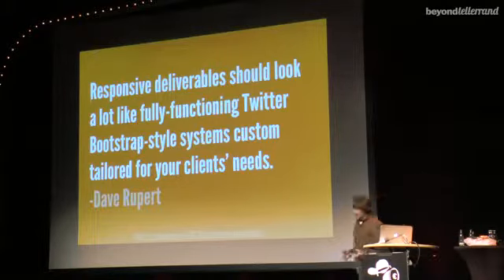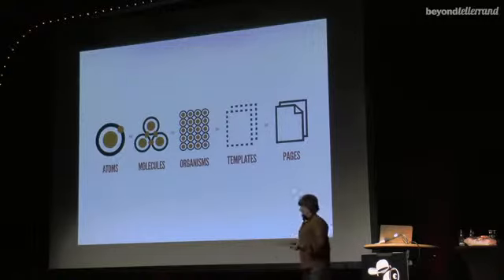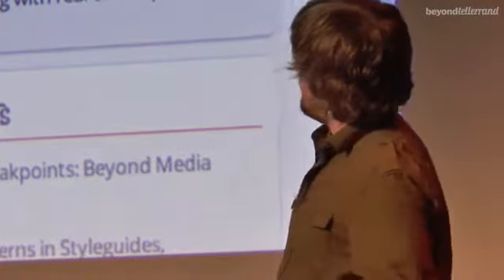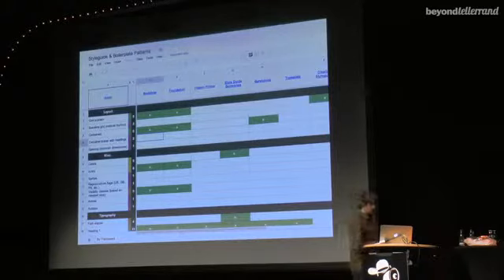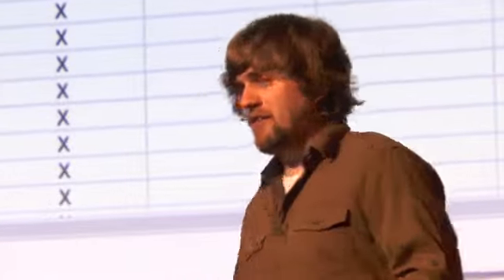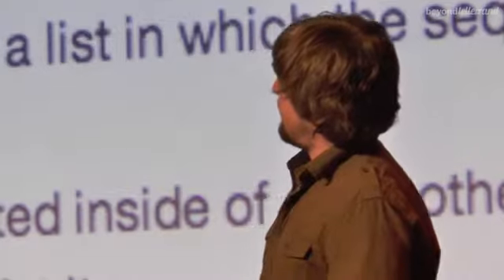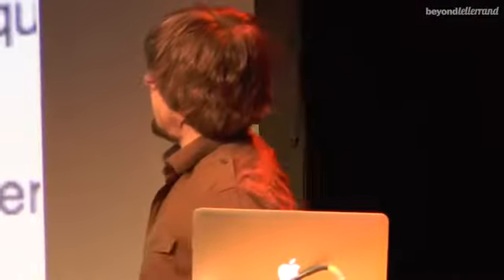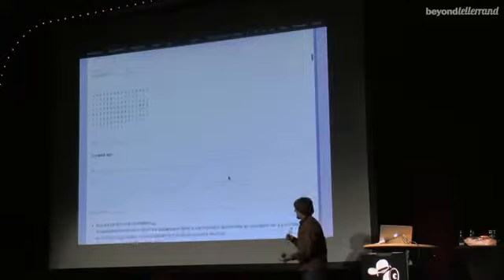Brad Frost – Atomic Design – beyond tellerrand 2013 SD clip13